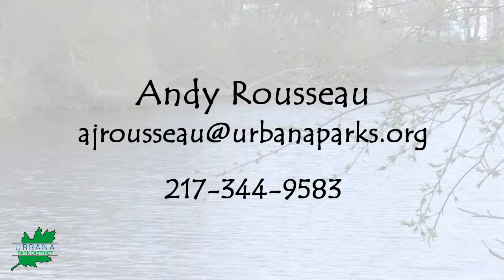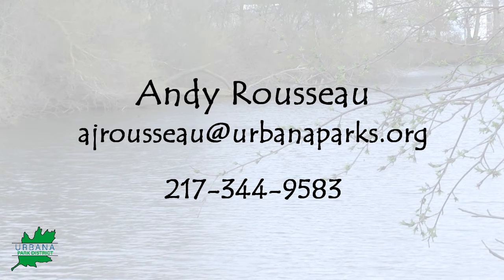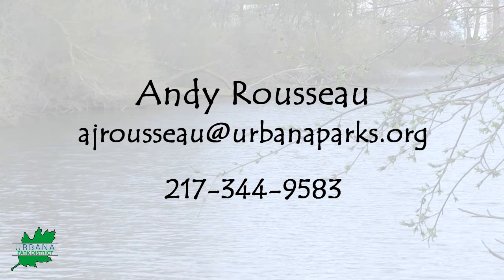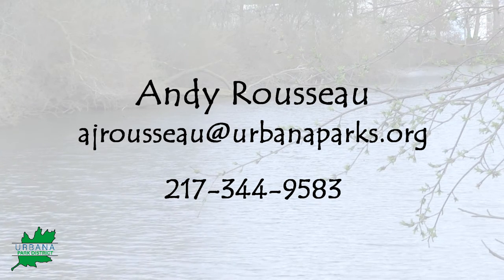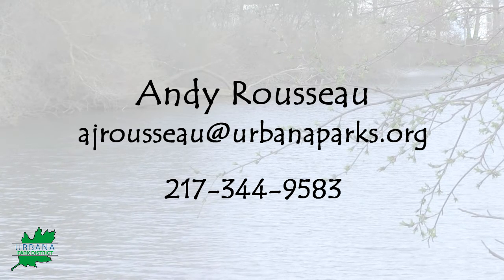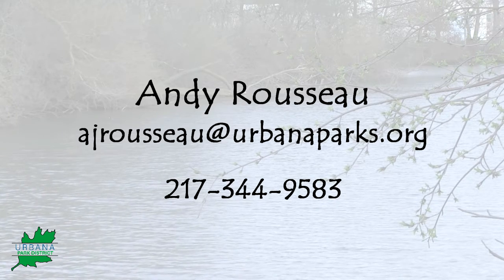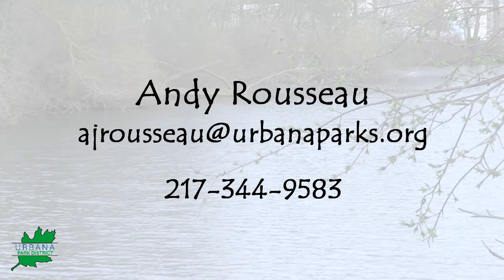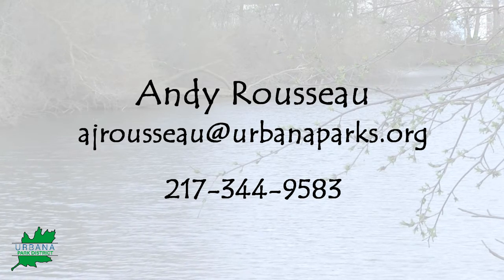Mark in the Park - Blair Park Renovations Summer 2021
Host Mark Schultz talks with the Urbana Park District's Project Manager Andy Rousseau about the renovation plans for Blair Park.